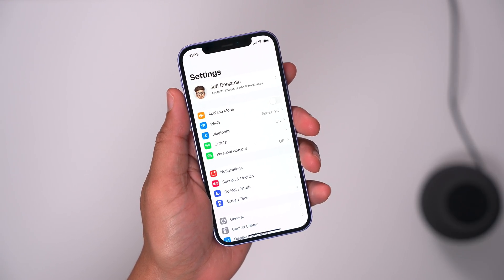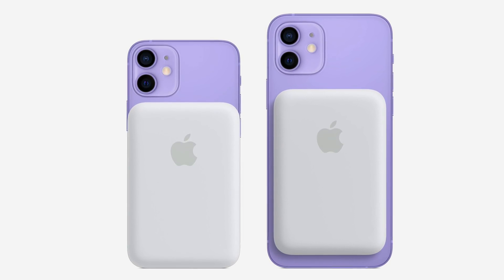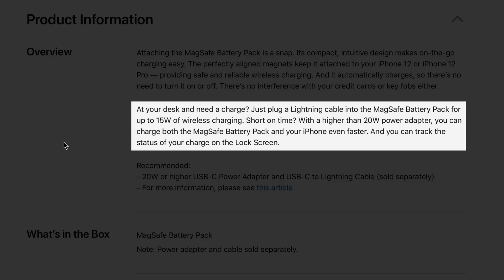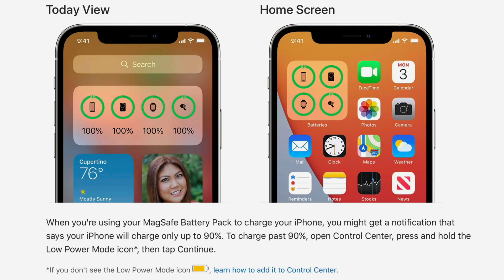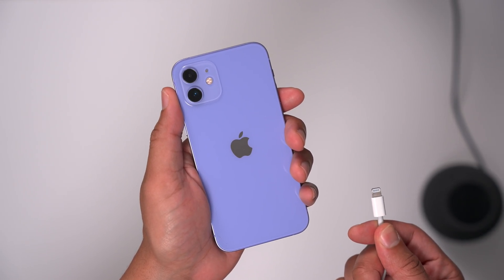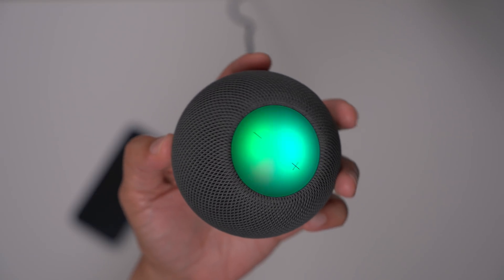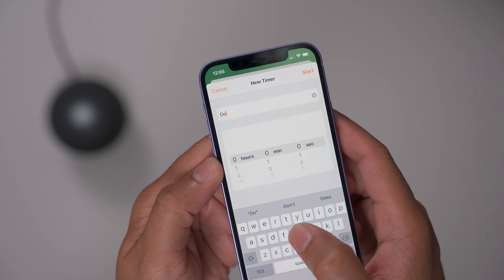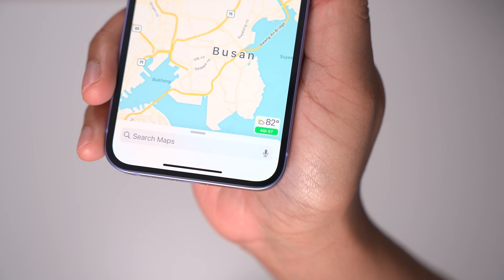iOS 14.7 Changes and Features - New MagSafe Battery Pack!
iOS 14.7 is here with support for the MagSafe Battery Pack, HomePod Home app timers, more areas with Air Quality support, Podcast app updates, and more.

Timestamps:
0:00 Introduction
0:18 MagSafe Battery Pack support
5:40 Manage HomePod timers via Home app
8:01 Air quality information for more locations
8:44 Apple Card Family updates